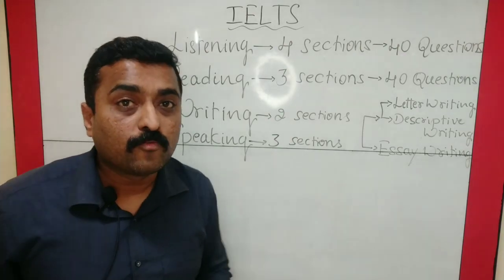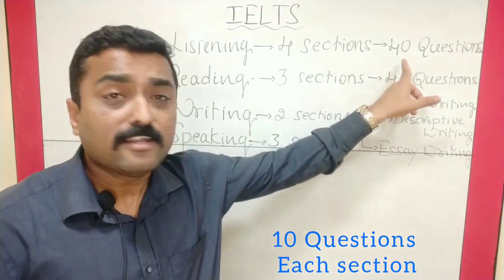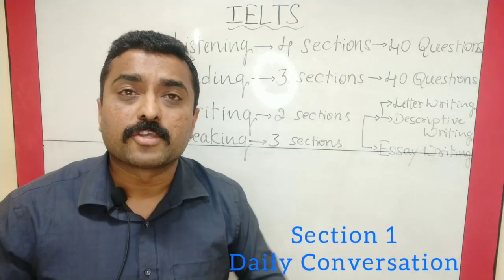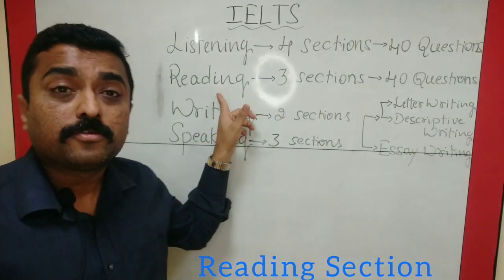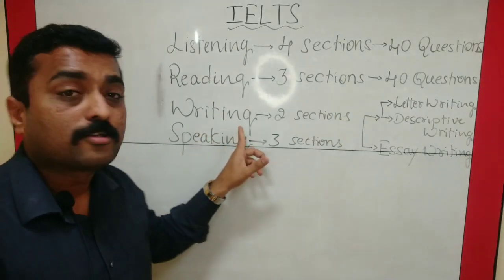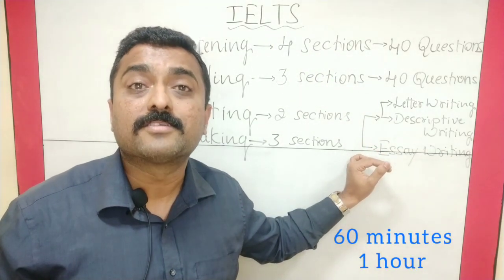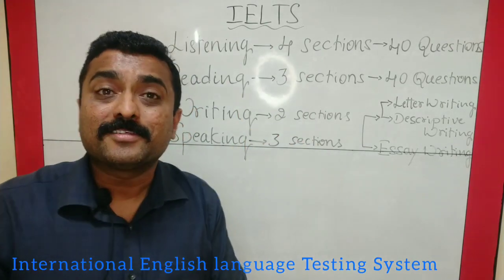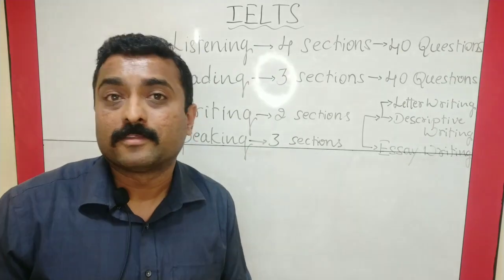Understand the IELTS Test Format #2022 | General and Academic Test Pattern (Full Details)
This video will provide overall insight on Test Format #2022.

Pass IELTS in 2021
Join our IELTS experts as they share some top 2022 test tips, help you set your goals, and direct you to some of our most popular  resources.

Got questions? Get in touch:  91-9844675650